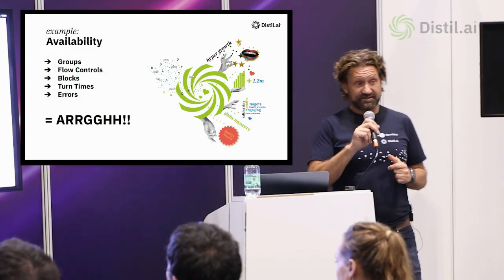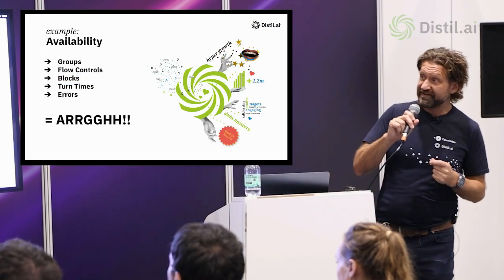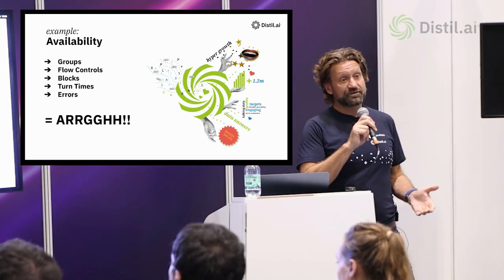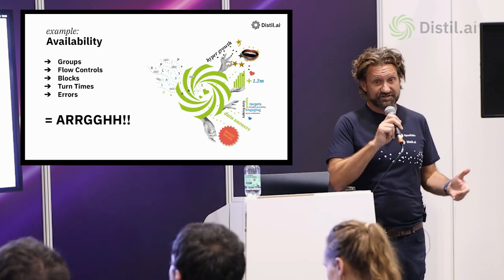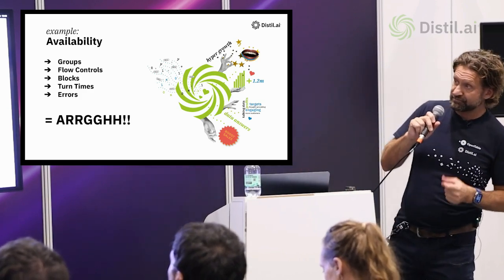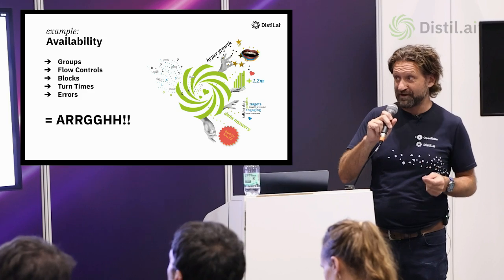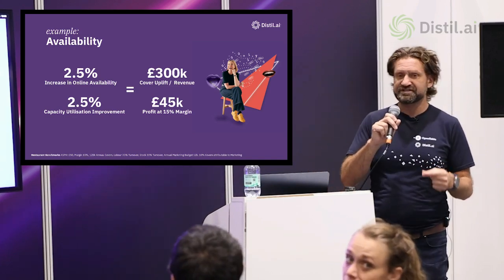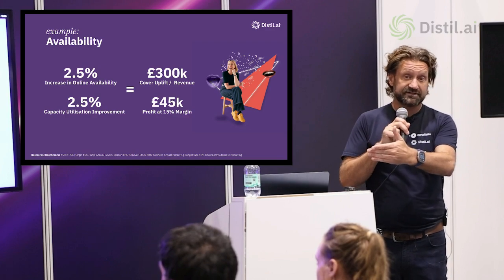How AI can Optimise Inventory Usage and Sales for Restaurants | Distil.ai for Restaurant Groups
What if AI could pinpoint where your restaurant is missing out on existing demand, simply by keeping track of your availability and inventory? Well - it can!

Listen to Distil.ai Founder, CEO and Chief Data Scientist, Gerry McNicol, share how Distil's AI can deliver revenue growth simply by helping you optimise restaurant availability.